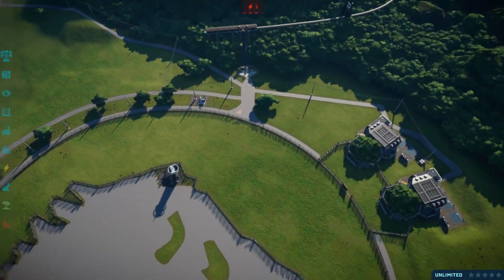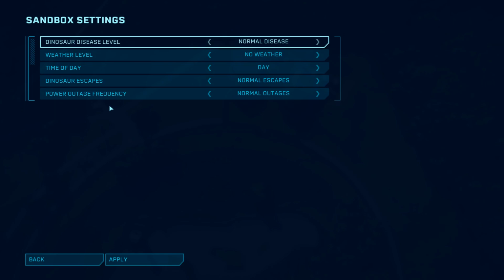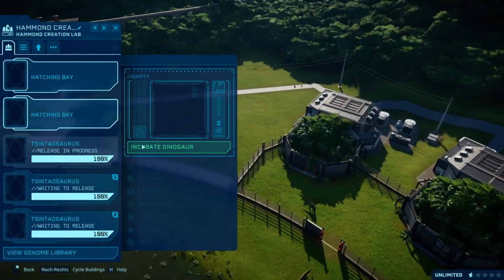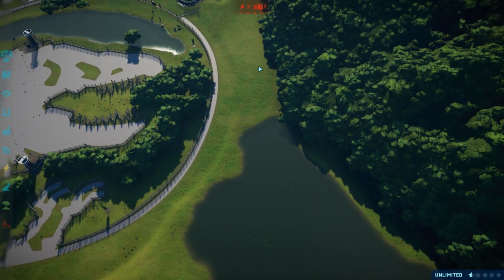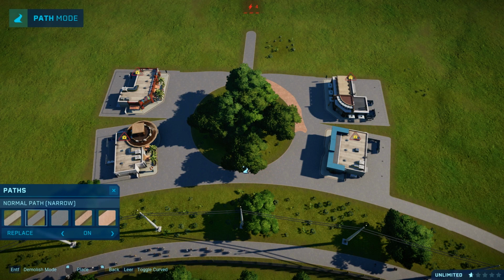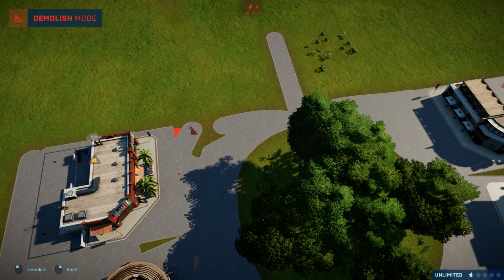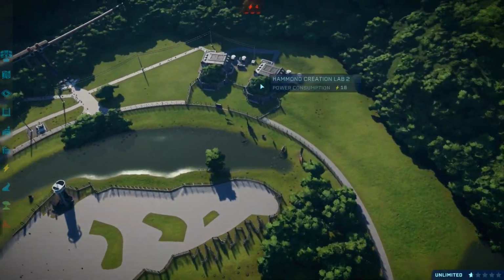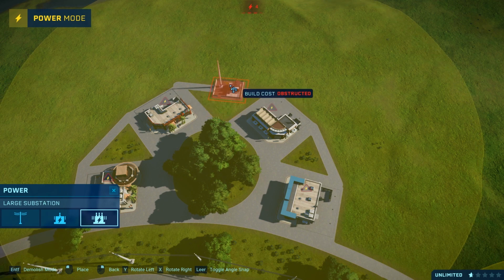🐪 Lets build Creation Valley I We have Dinos! I Jurassic World Evolution SANDBOX PARK I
Welcome to the third Episode of the Sandbox Park Site C Creation Valley in Jurassic World Evolution. Today we are going to have our first dinosaurs, such as Brachiosaurus and also some Tsintorsaurus,

In this Series we´ll try to incubate our own creative muscles. So I can´t wait to share more of this with you!

Jurassic World Evolution is an business simulation video game developed and published by Frontier Developments. The game is based on the 2015 film Jurassic World.
Jurassic World Evolution will allow the player to construct a Jurassic World dinosaur theme park with attractions and research facilities much like its predecessor, Jurassic Park: Operation Genesis.[1] In addition to management and simulation, the game will also feature creature development.[2] The game will feature 30 different dig sites, with each being locations for dinosaurs to unlock.[3] The game will be set on the fictional island of Isla Nublar, previously featured in Jurassic Park and Jurassic World.[1] Other locations will include the surrounding islands of the fictional Las Cinco Muertes Archipelago.[4]

+ If you want to have a certain song, pleas fill in the timestamp and video link into this excel – I will put those infos in every once in a while:
🎢My current Planet Coaster projects: 🎢

About me:
Heyo, I´m Rudi Rennkamel, 28 years old and I love to play games. Within the last 1 ½ half years it appears that I stumbeled into Youtube somehow. Before I only played some GTA, FIFA and Minecraft along some smaller games and Mario Kart of course. But after being contacted by Frontier Developments in 2016 to join them at Gamescom (maybe because I built a Star Destroyer in Planet Coaster who knows) to stream Planet Coaster, which wasn´t released back then, I started to to Youtube videos on a regulary basis.
Today, more than a year later I accepted being a so called YouTuber. But still, everything I do is hobby and pure passion. I hope this shines through.

Ciao,
Rudi!

# PC Specs
i7 8700k
GeForce 970GTX
16 GB RAM

 SIDE C - Creation Valley I Jurassic World Evolution SANDBOX  I